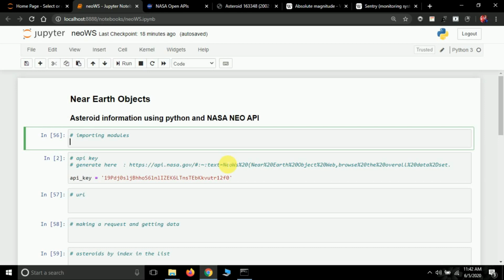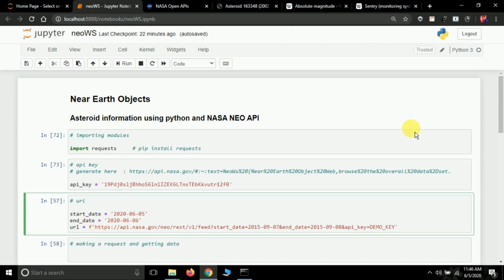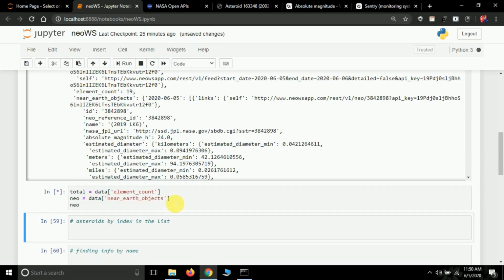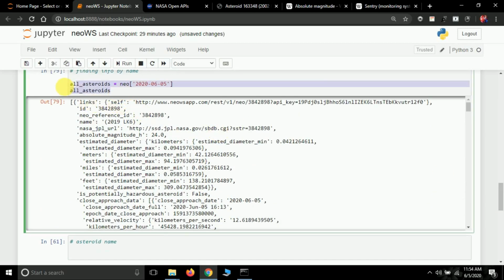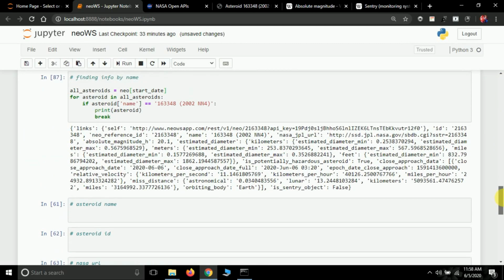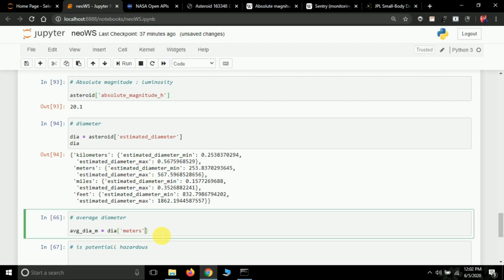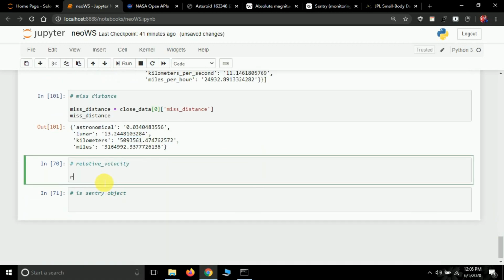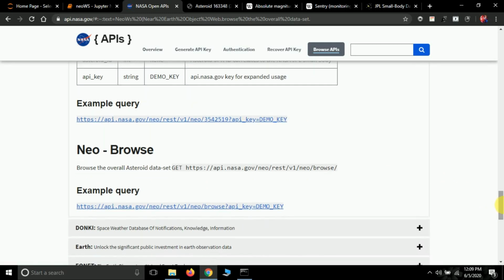Track Near Earth objects with python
Hello YouTube,
      In this video we'll be talking about how can we know about Near Earth objects neo including asteroids with python and NASA neows api

track Asteroids with python
tracks comets with python
python space research
python for space research
python for astronomy
python astronomy applications
applied python projects
access NASA data with python
hack NASA data with python
NEOwS with python
NASA APIs access with python
how to access NASA with python